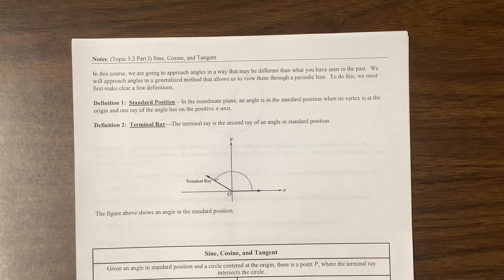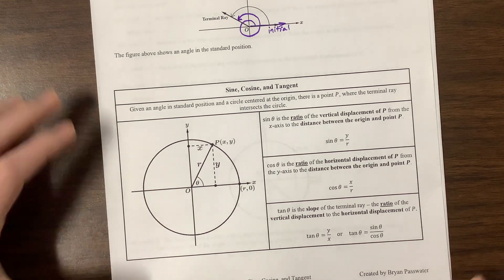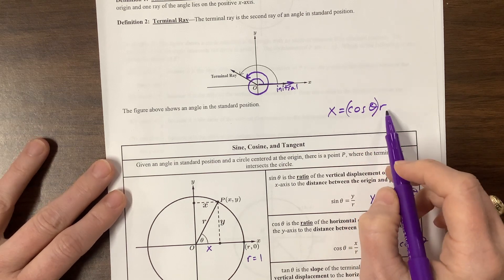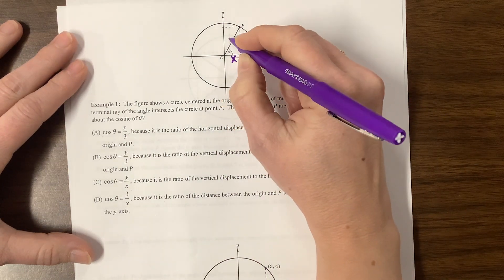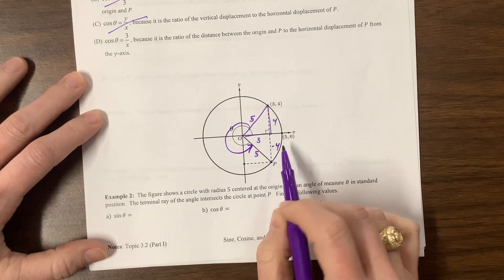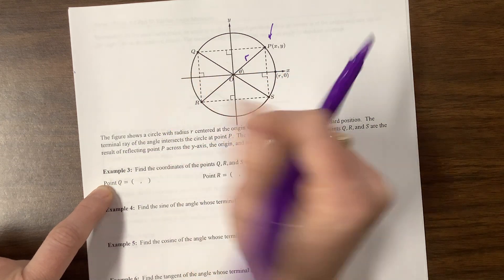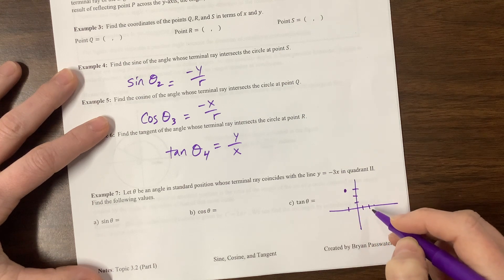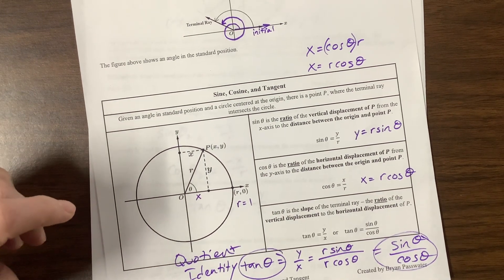AP PreCal 3.2 (version 2 part 1)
Ms. Kosh teaches Mr. Passwater's notes for 3.2. This is a different approach than she used in class, but it does connect the Unit Circle to Polar.